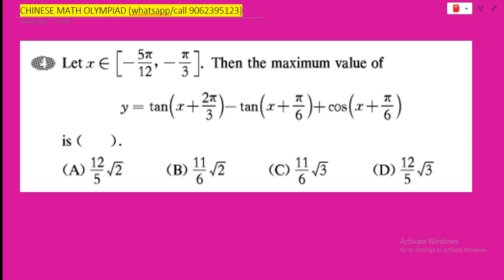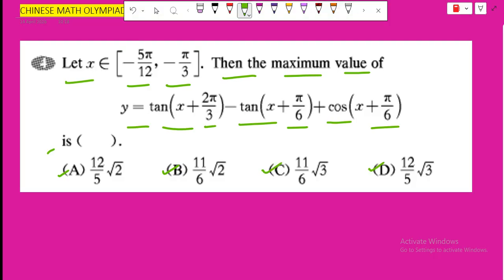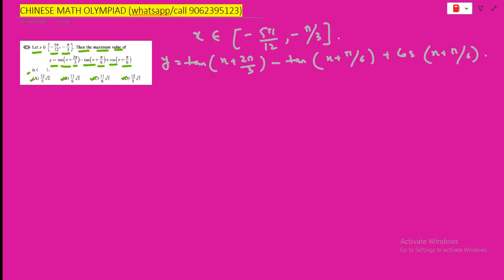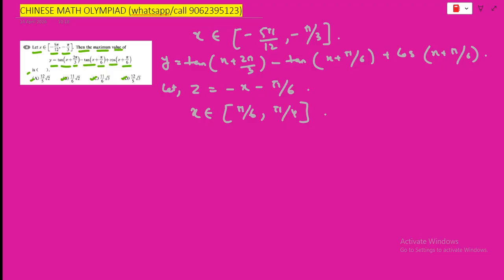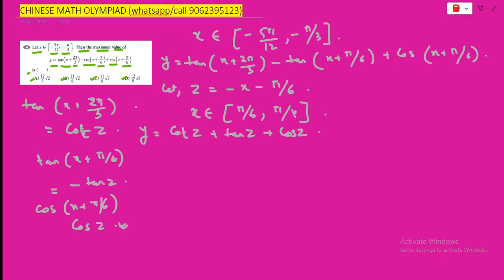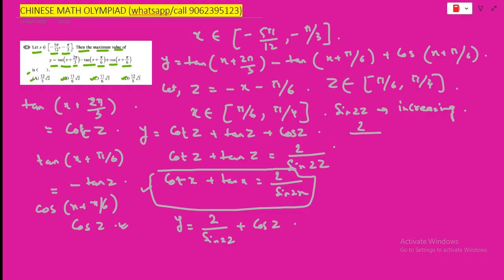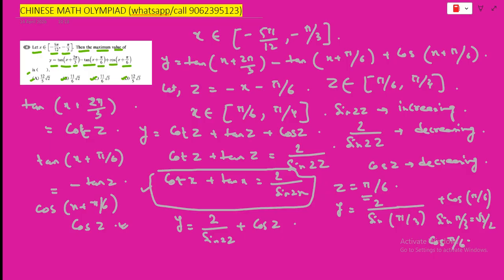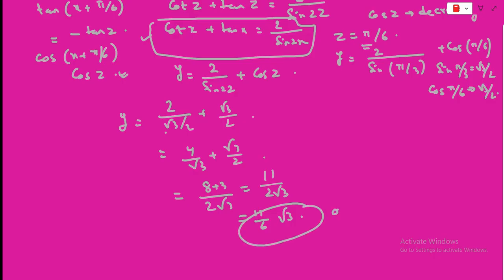Chinese Mathematical Olympiad PYQ Hidden Trick